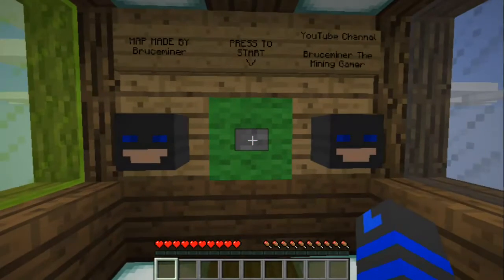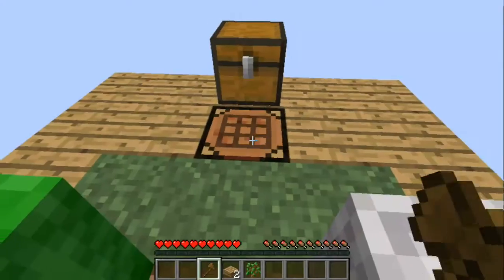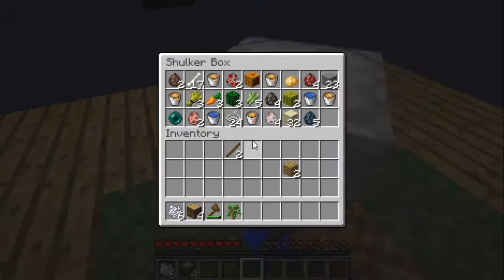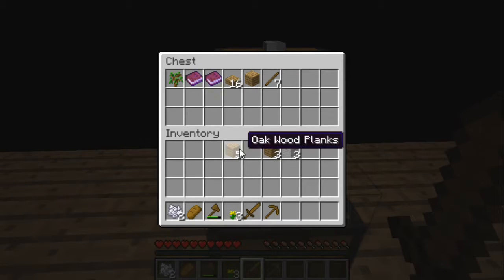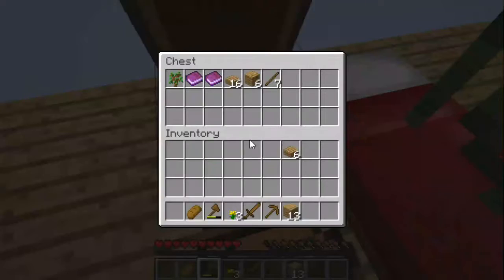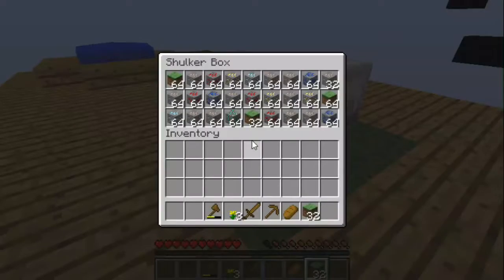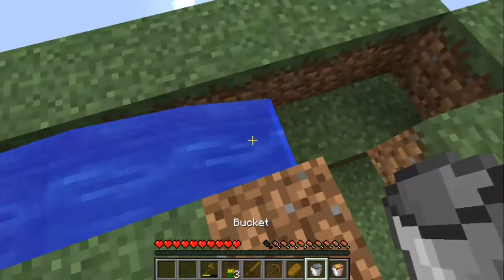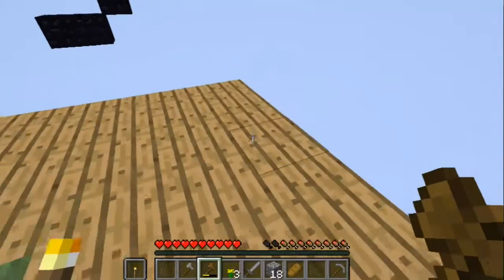A Start of a New Beginning| Minecraft (PC) Skyblock EP.1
________________Credits__________________

OMFG - Hello